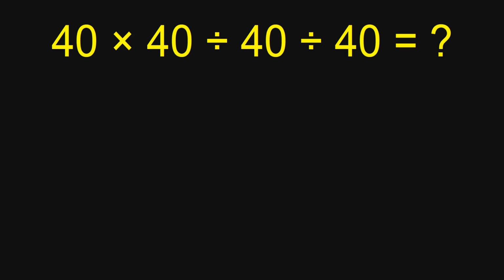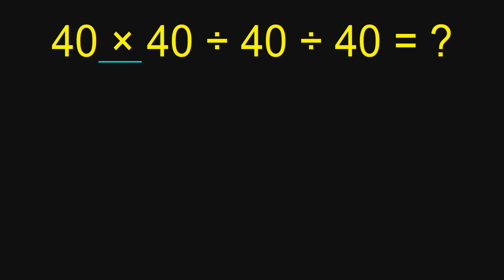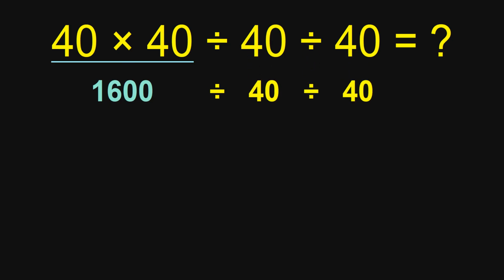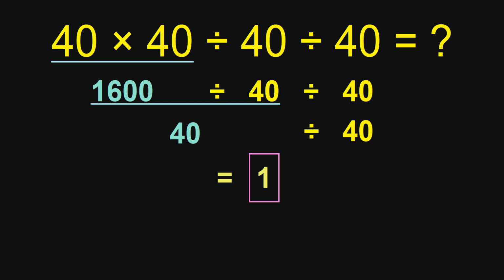90% of Users Are Finding a Different Total 40×40÷40÷40 = ?